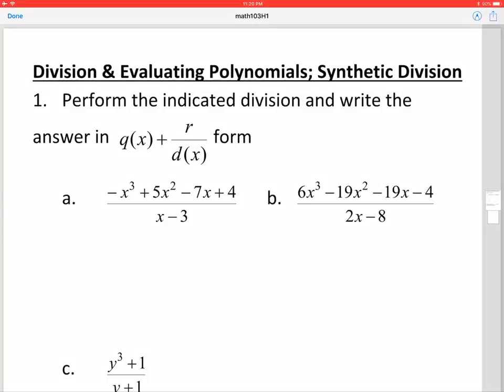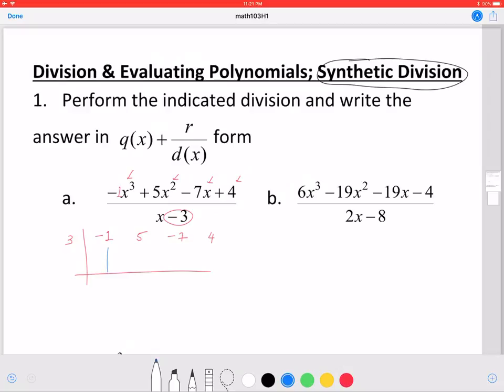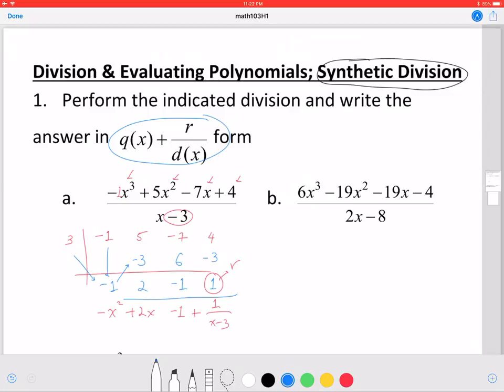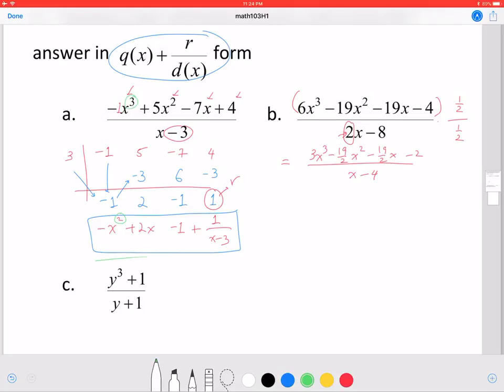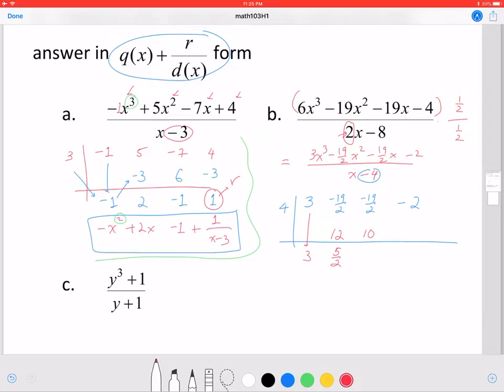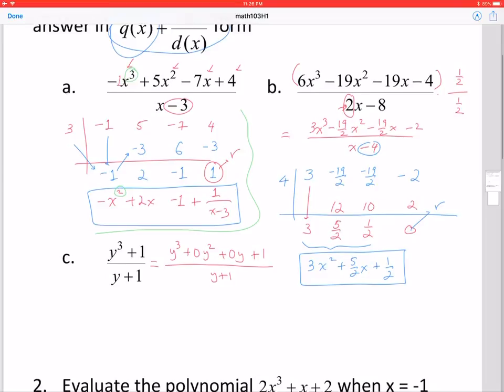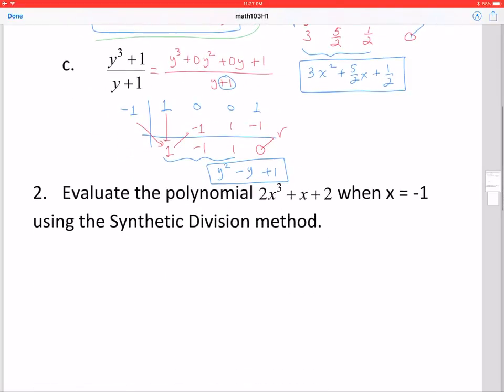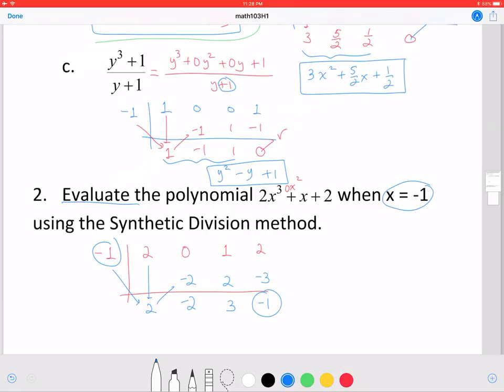Algebra, Dividing and Evaluating Polynomials by Synthetic Division